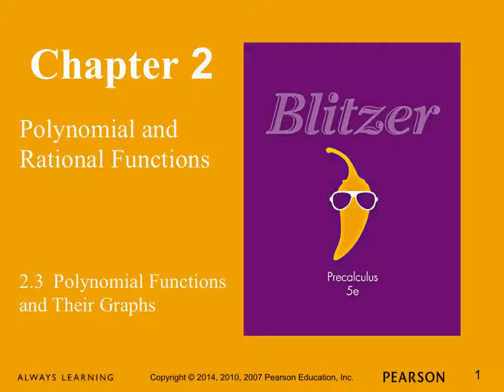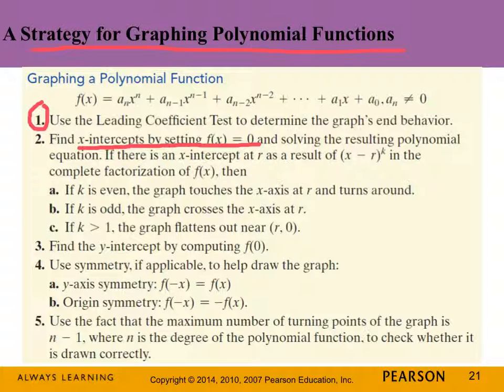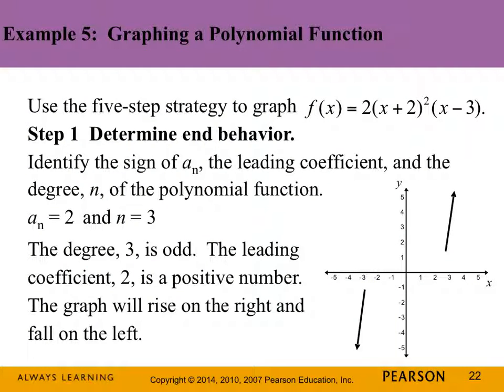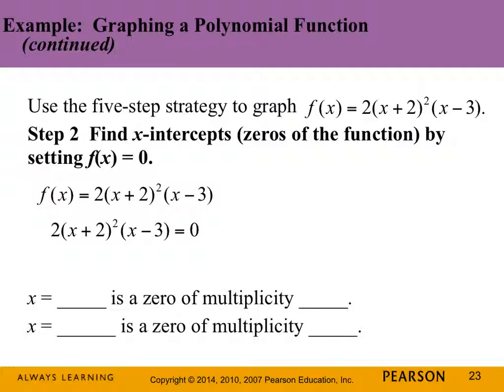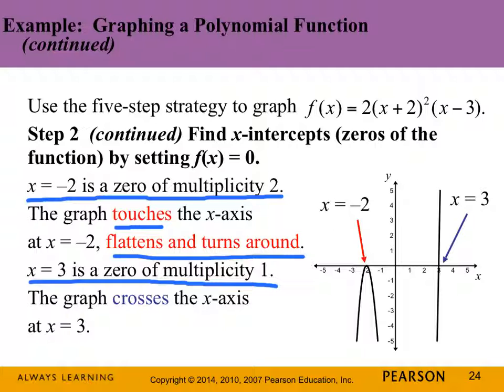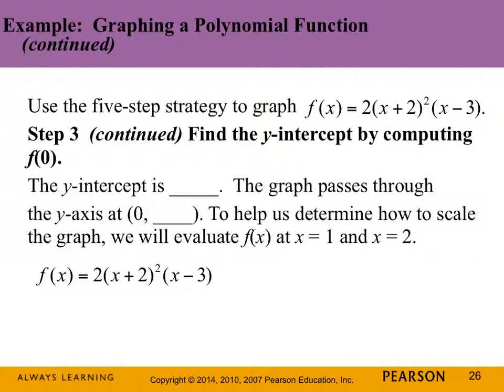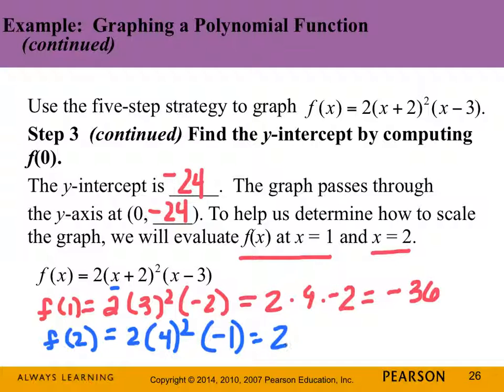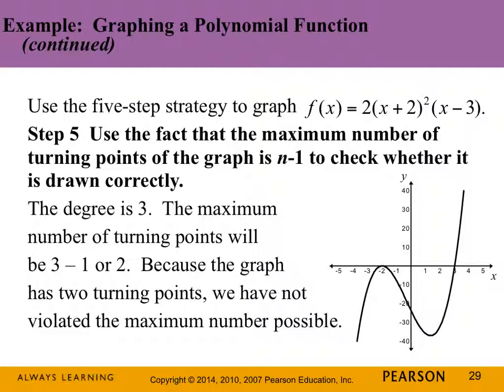PreCalc Honors Sec. 2.3, Ex. 5